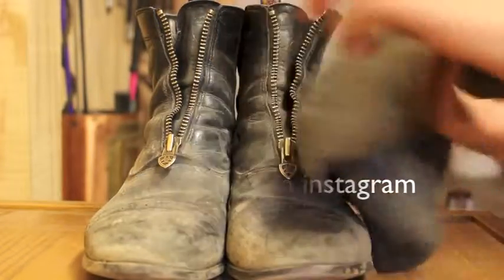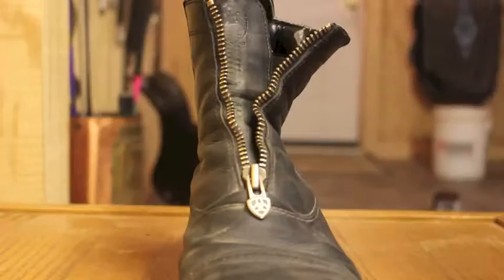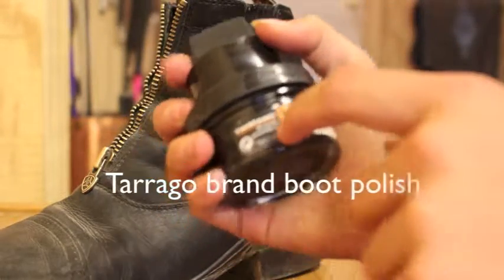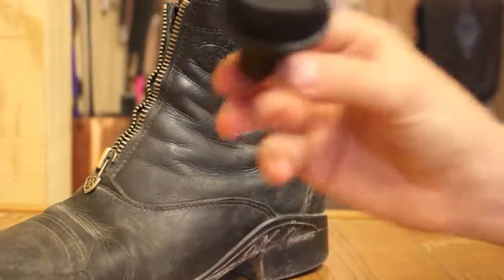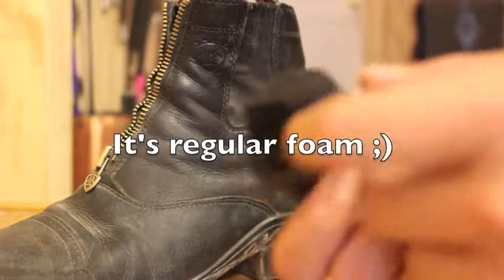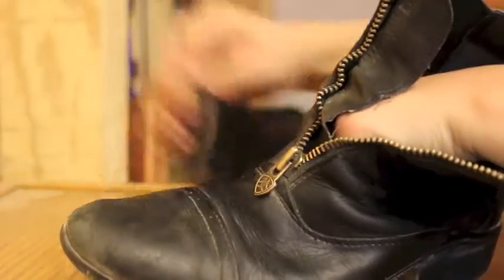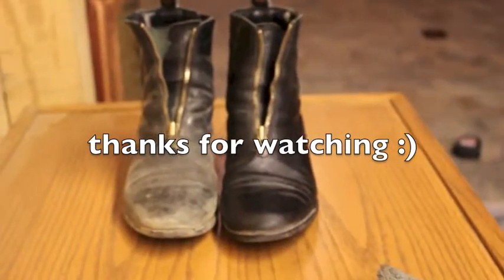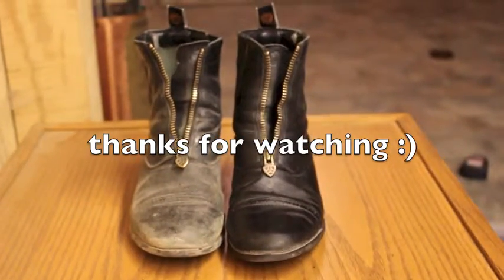boot cleaning video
Comment more ideas for tutorials below :)